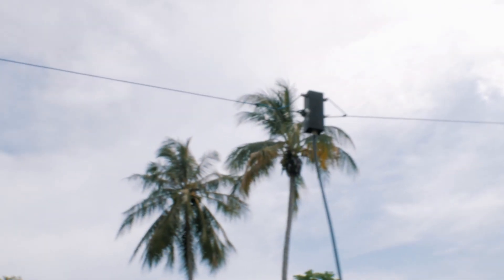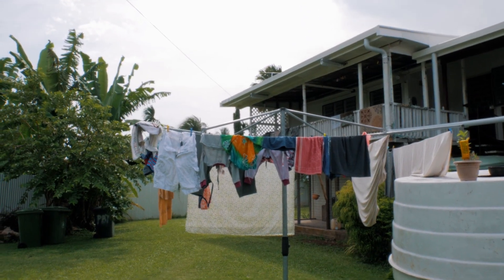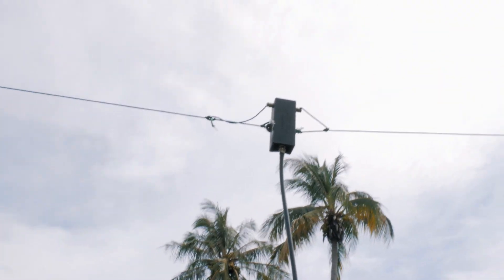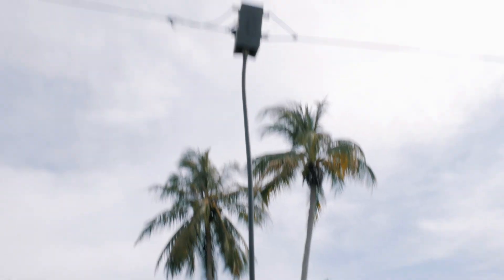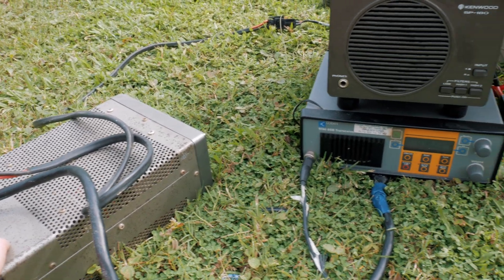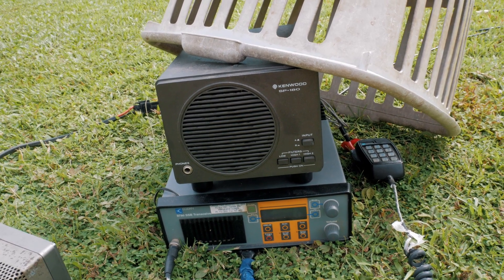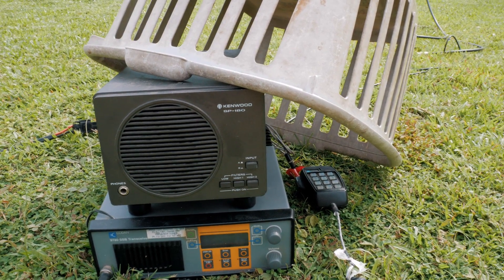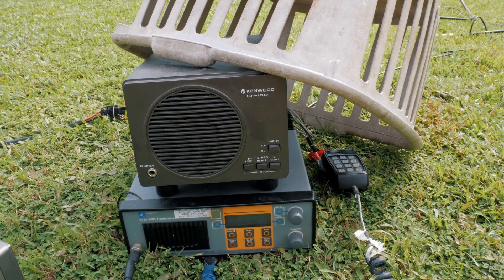How do we communicate with bush teams in PNG?? [CODAN HF radio]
Codan HF radios are a huge part of communicating with remote teams and friends but that is changing.

less and less people know how these radios work and more and more people are using cellphones and satellite radios to send and receive information and communicate in remote places.

Have you ever used Codan radios?
How about Ham radios?